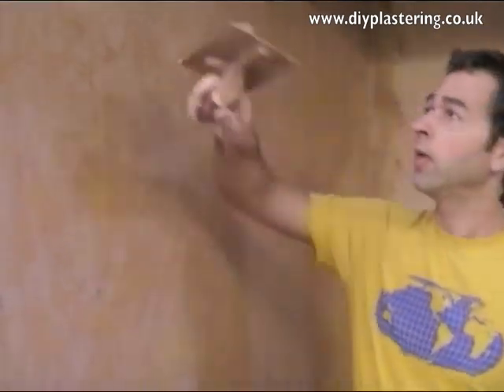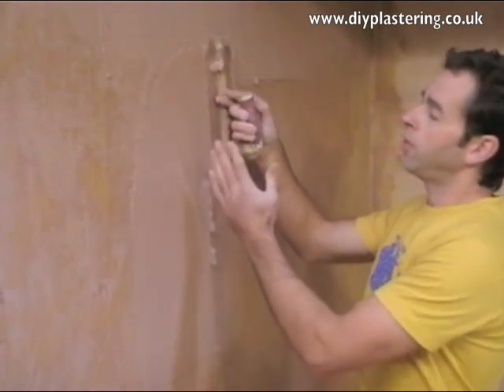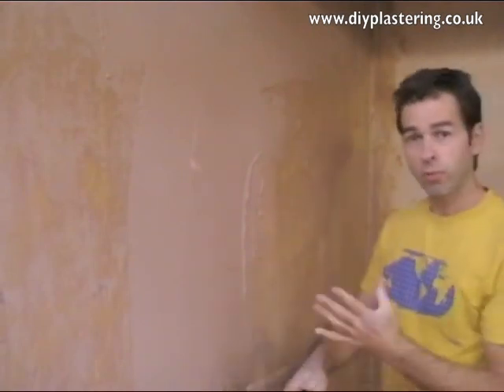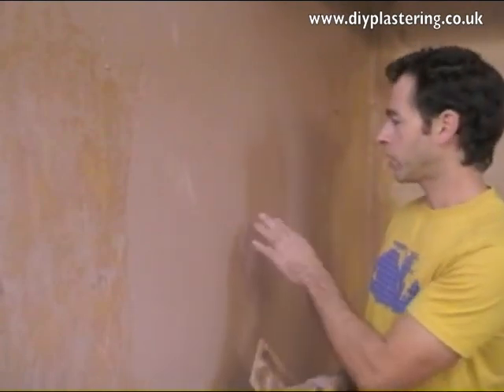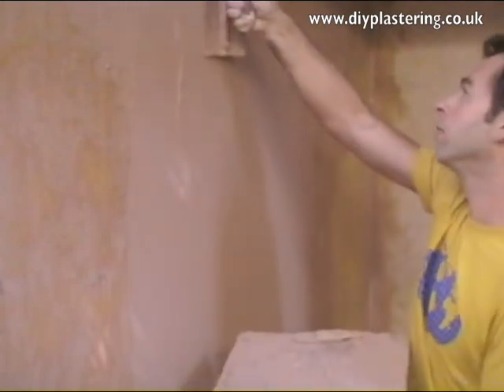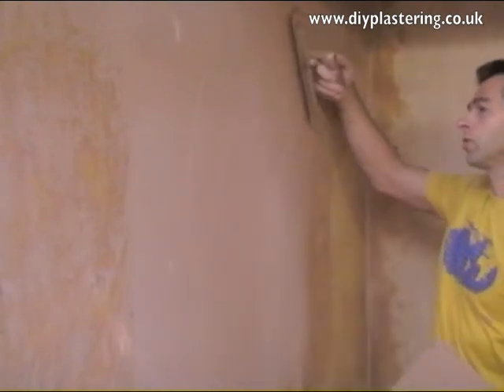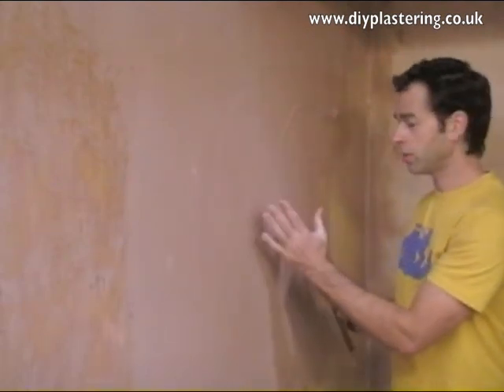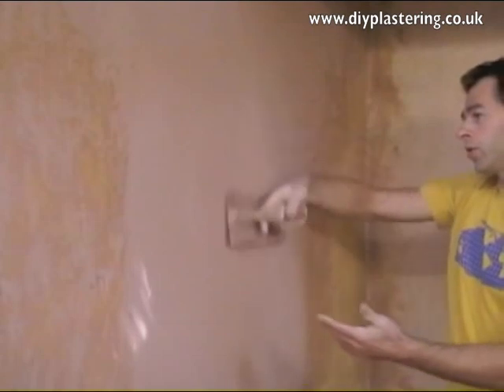How to Plaster a Wall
Learn how to skim - the basic diy skills needed for skimming a wall. 2 coats of finish plaster are applied and 'trowelled' to give a flat, smooth finish. This finish coat is just one aspect of plastering - if the plaster backing coat is flat, the finish coat of skim is fairly straightforward. This video is a very quick guide to the art of plastering.